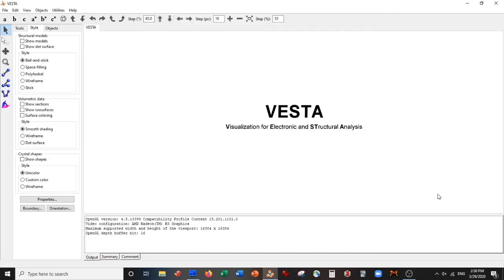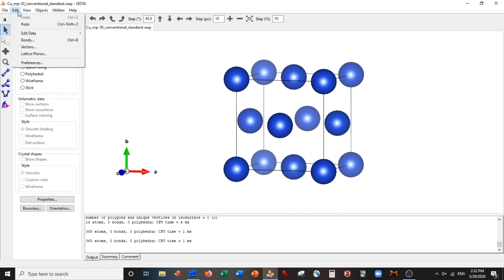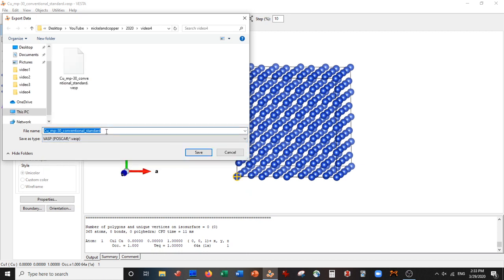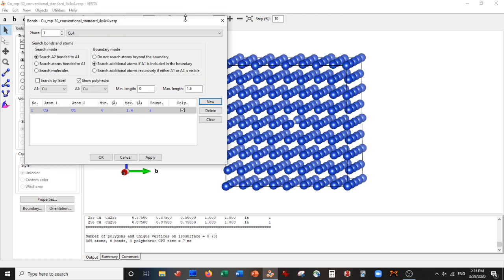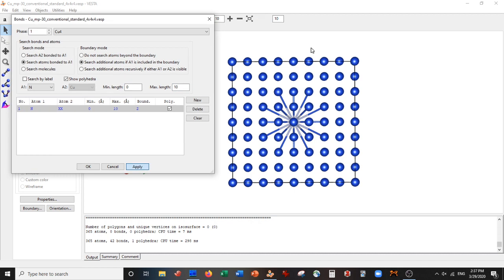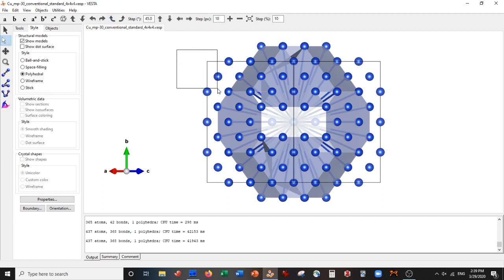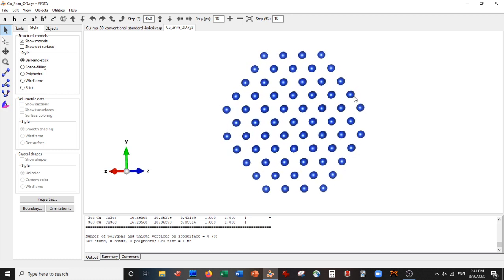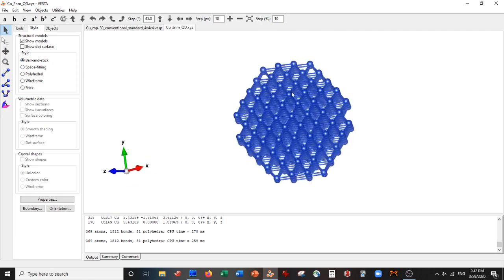VESTA Software - Build Quantum Dot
In this video, we use VESTA to build a 2 nm copper quantum dot. Using just the atomic coordinates leaves one with a cluster model.